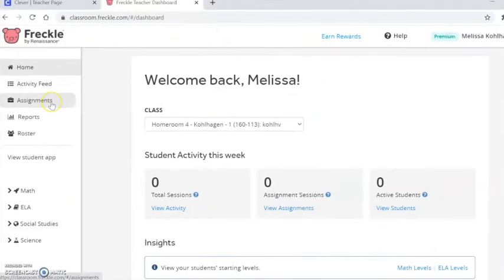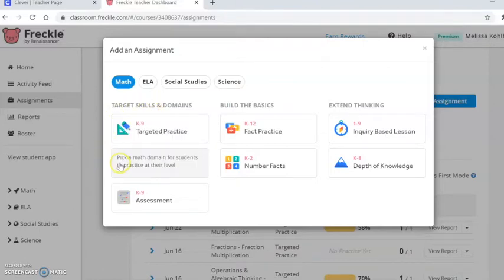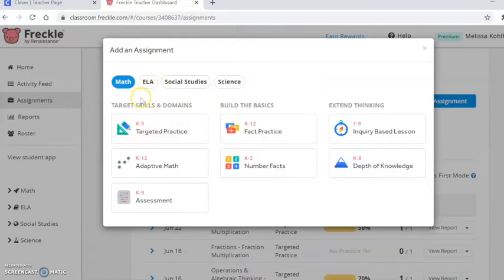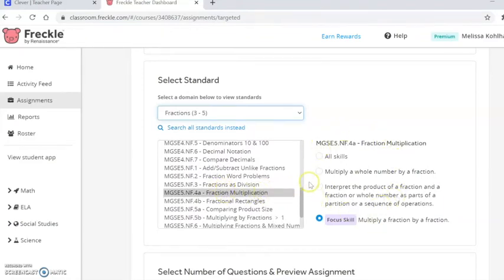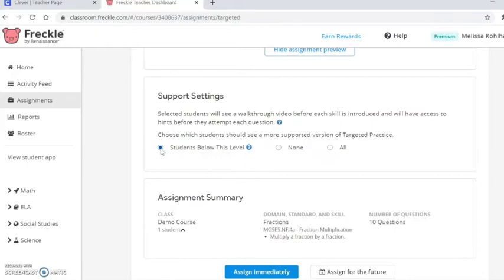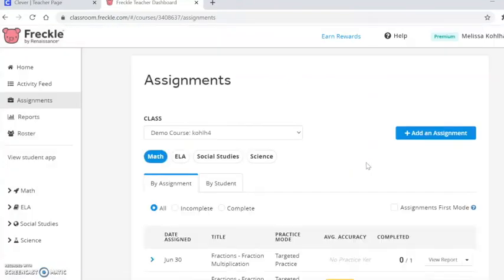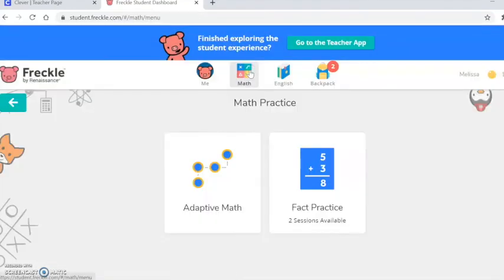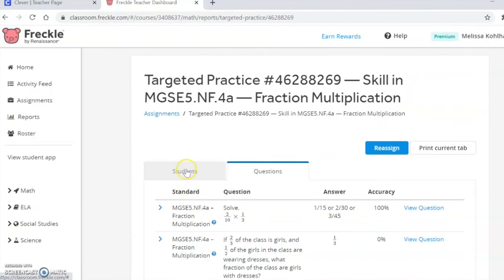How To Assign a Targeted Practice On Freckle